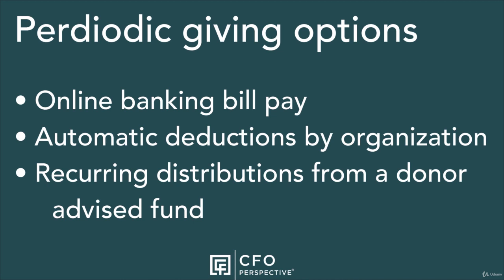Better giving Maximize the effectiveness of your donation Lecture 16 Periodic giving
We all want to make a difference with our giving.  This course explores ways to ensure your giving makes a difference.  I’ll show you ways to give that provide more dollars to your favorite organizations and may save you money on taxes.

This course will provide valuable resources on giving. You’ll develop a giving plan that supports what you value most while potentially saving taxes or taking care of your family. Tax discussions in this course focus on United State income and estate taxes.

The course is divided into four sections that each ask an important question about giving.

Who should I give to?

You’ll clarify the values and causes most important to you. Knowing your values helps you pick organizations that support those values. I show you how to find organizations and how to evaluate how good they are at fulfilling their mission.

What should I give?

I’ll explain the pros and cons of giving cash, donated goods, and investments. Giving isn’t limited to money or assets. You can also volunteer at organizations and buy from for-profit companies that support your values.

How should I give?

You have many options besides giving directly to charities. These options may give you tax savings. One very popular option that’s growing quickly is donor advised funds. Other options discussed in this course include foundations, charitable trusts, charitable gift annuities and pooled income funds.

I’ll also discuss the pros and cons of designating your funds or leaving them undesignated so the organization can choose the best use of the funds.

When should I give?

I show you how batching donations could increase your tax deductions. You may be able to save taxes by donating your IRA funds. Wills and life insurance are two ways to provide significant gifts to leave a legacy to your favorite charities.

The goal of this course is not to encourage you to give more or change who you’re giving to. This course is a labor of love to help people make better giving decisions.  Better giving allows you to increase the impact of your giving and make our world a better place.

Discover ways to give that may reduce your United States federal income tax
Match your values to charities that promote your what you value
Assess charities for their effectiveness
Develop a giving plan
Are there any course requirements or prerequisites?
None
Who this course is for:
People that wanting to make a bigger difference with their donations and who want to pay less taxes through their giving.